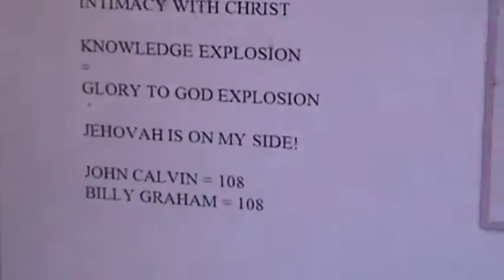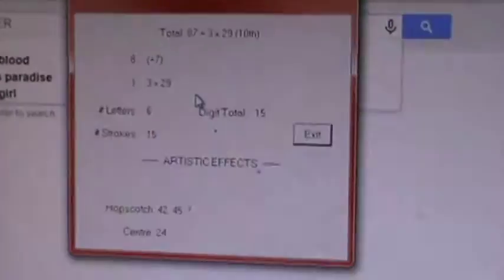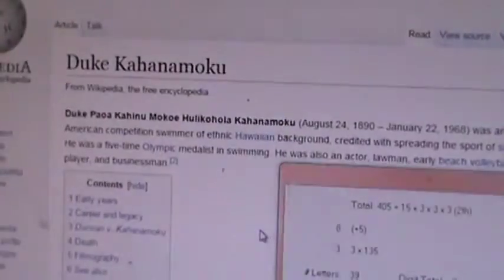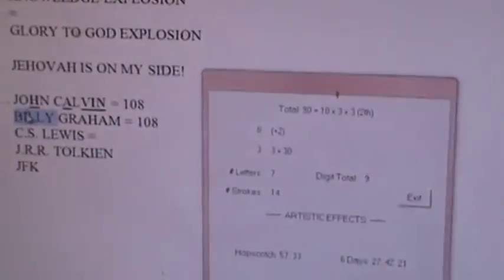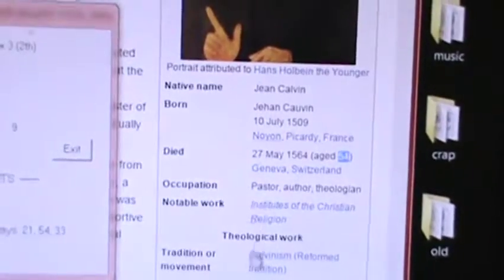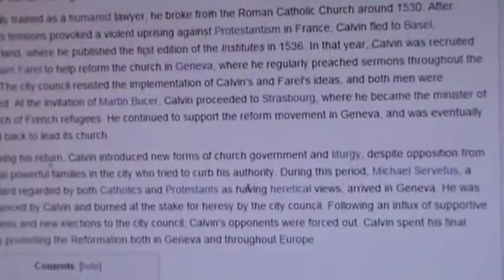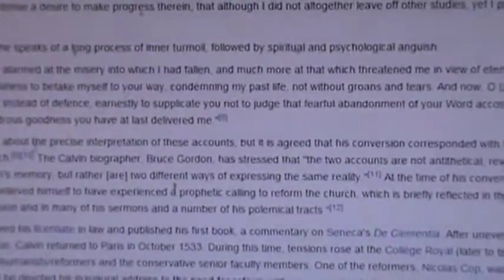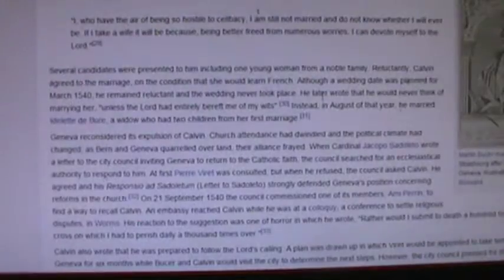JOHN CALVIN SOLVED! = LOVE + LOVE!! SURFERS! MORE!